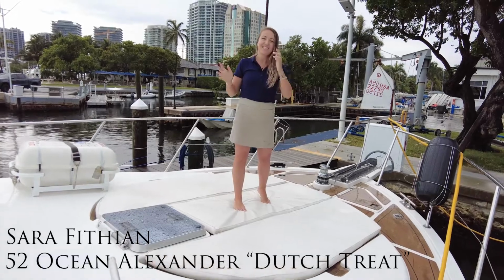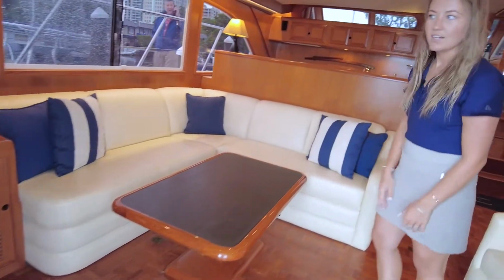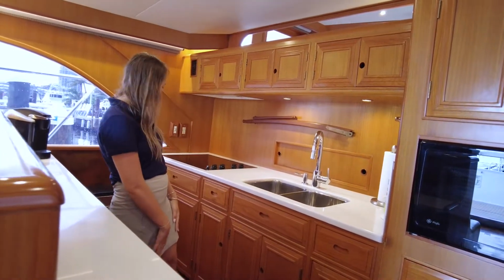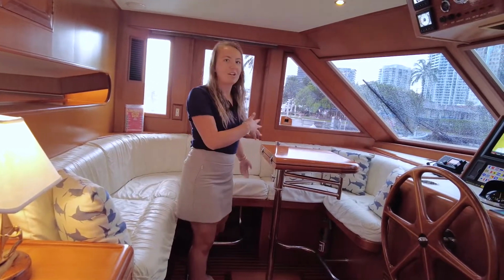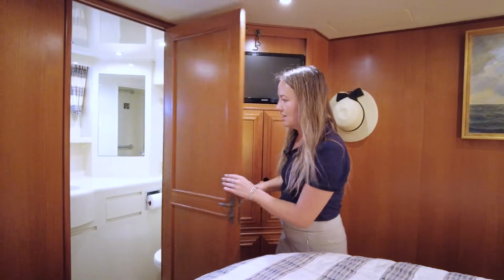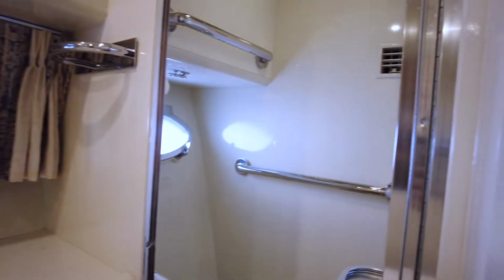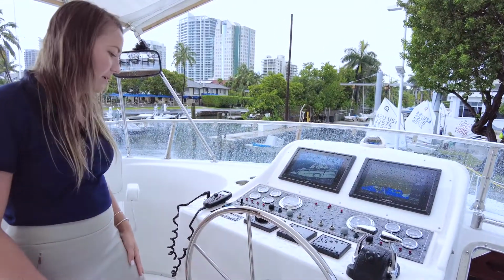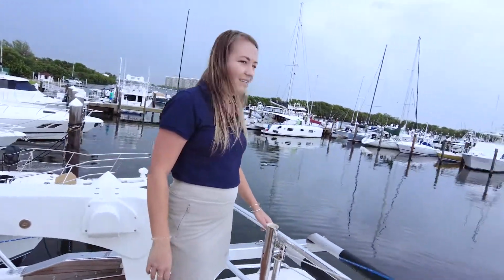52 Ocean Alexander sedan Cruiser Dutch Treat Yacht Tour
52 Ocean Alexander Sedan Cruiser Dutch Treat Yacht Tour by Grand banks yachts Specialist Sara Gallow.

*ITEMS USED IN THE MAKING OF THIS VIDEO*

Nikon Z 7II FX-Format Mirrorless Camera Body

Nikon Nikkor Z 14-30mm f/4 S Ultra Wide Angle Zoom Lens

Sennheiser XSW-D PORTABLE ENG SET

DJI Air 2S Drone Fly More Combo

DJI Smart Controller

DJI Pocket 2 Creator Combo - 3 Axis Gimbal Stabilizer with 4K Camera

Media Mod (HERO10 Black/HERO9 Black) - Official GoPro Accessory (ADFMD-001)

PNY 64GB Elite-X Class 10 U3 V30 microSDXC Flash Memory Card 3-Pack

PNY 128GB PRO Elite Class 10 U3 V30 microSDXC Flash Memory Card

Lexar Professional 1667x 64GB SDXC UHS-II Card